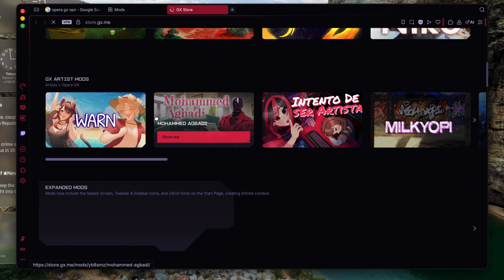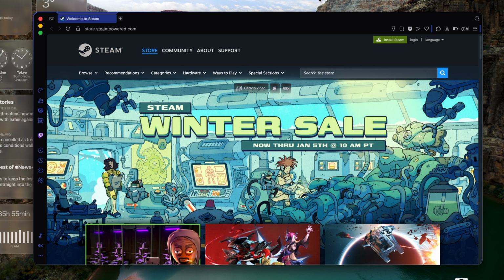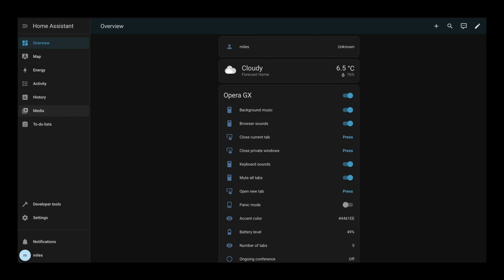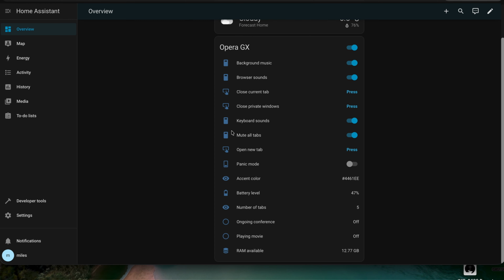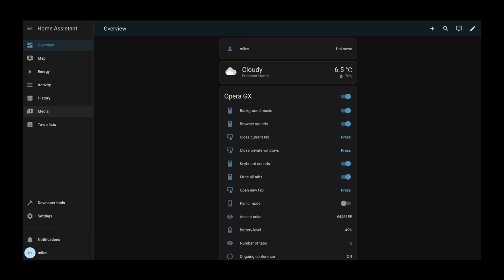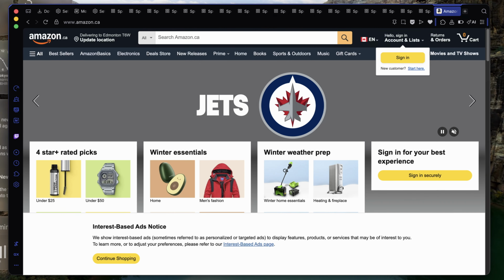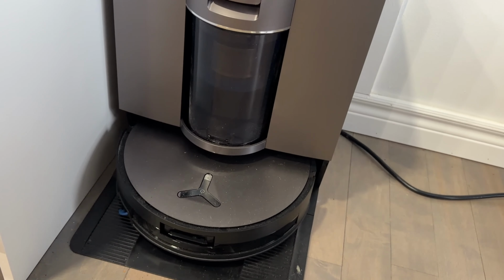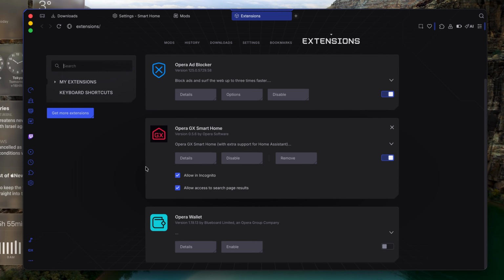Smart Home 2026: The Most Automated Home I’ve Ever Built (Home Assistant + Real Automations)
Welcome to my Smart Home Setup in 2026  powered entirely by Home Assistant.
This isn’t about smart bulbs and phone apps… this is a smart home that reacts to context, routine, presence, and what I’m actually doing.
Lights, sensors, security, automations, dashboards, energy use — everything is fully integrated.
In this video I cover:
• My 2026 Home Assistant core setup
• The automations I actually use every day
• Sensors, lighting, dashboard, presence detection
• How I connect digital activity to physical devices
• A full walkthrough of my rooms + logic-based routines
This setup is built on:
• Home Assistant local, private, fast
• MQTT integrations for real automation power
• Smart lighting + presence detection
• Browser automations & workflow triggers
• Context over commands. Behavior over buttons.
If you want to build a home like this, start with Home Assistant.
The goal isn’t more devices — it’s smarter automations.

Matthew 11:28-30
28 “Come to me, all you who are weary and burdened, and I will give you rest. 29 Take my yoke upon you and learn from me, for I am gentle and humble in heart, and you will find rest for your souls. 30 For my yoke is easy and my burden is light.
ljcedmonton.ca

Stay Grateful :)